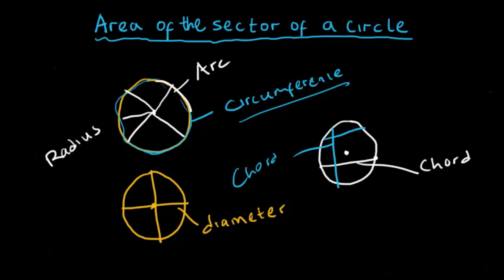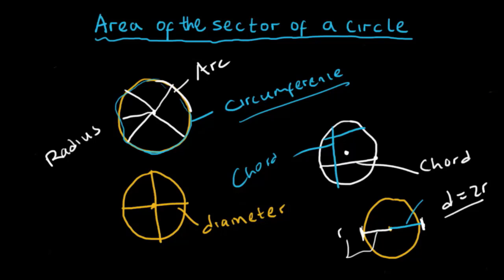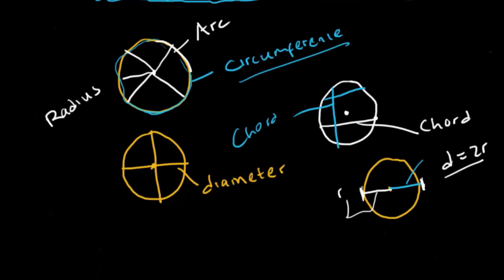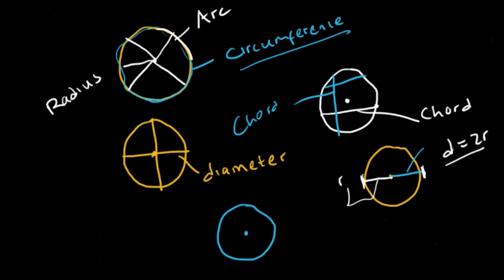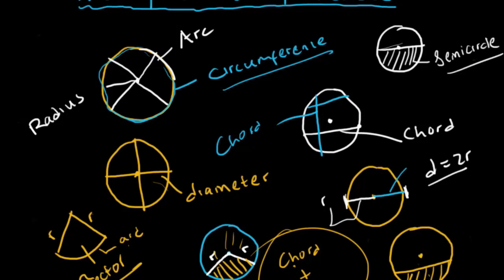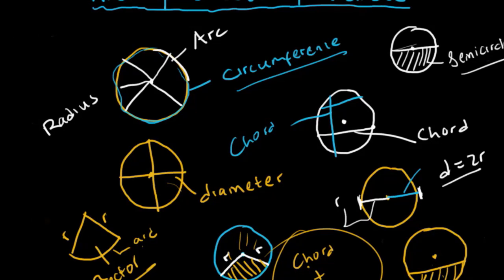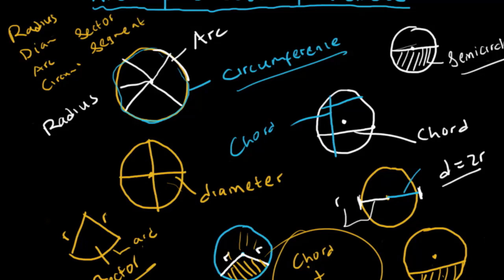PARTS OF A CIRCLE